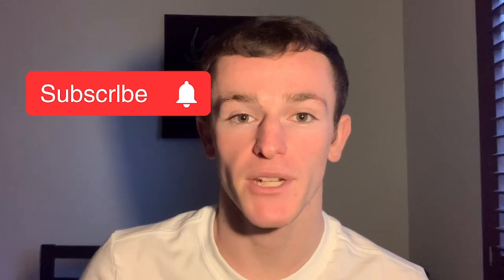How to run a faster 5K! (5 easy steps)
Hi guys, hope you enjoy the video! These are my 5 easy tips to help you run a faster 5k!

Any suggestions, let me know!

Keep on running 🏃🏽‍♂️